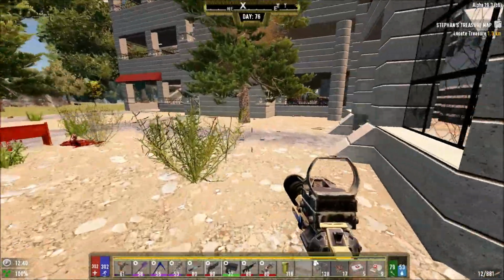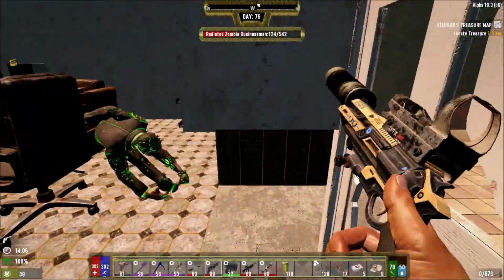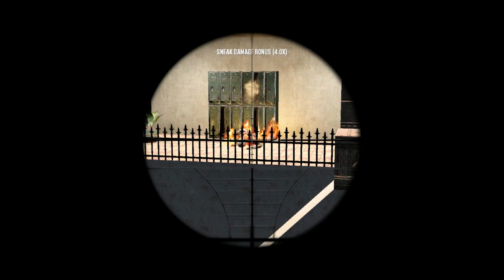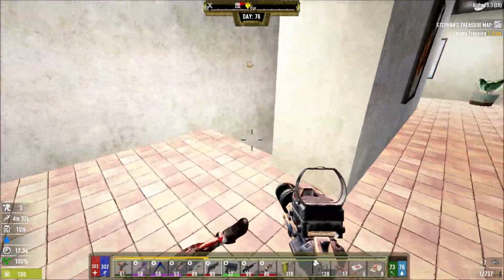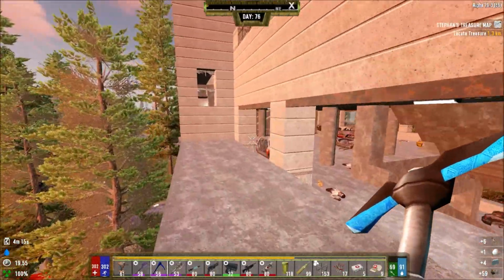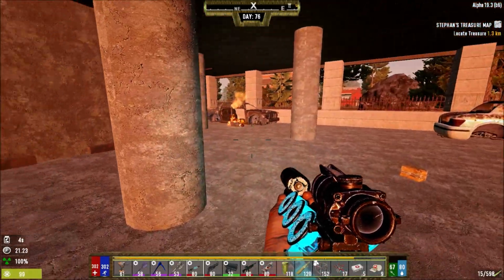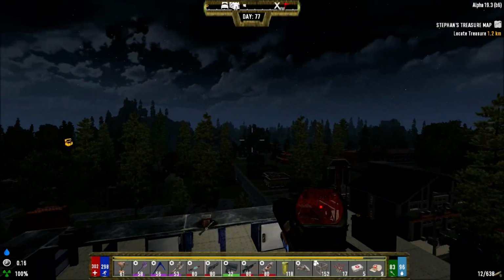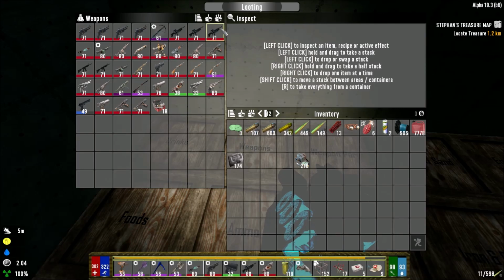This Is Where Hell Does All Its Business! | 7 Days to Die | Darkness Falls Mod | Alpha 19 s12 ep98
Game Settings:
Difficulty :          Insane
24 hr Cycle:               60 minutes
Zombies Day:   Walk
Zombies Night:   Run
Zombies Feral:   Run

Hardware:
• GPU: AMD RX580 (4GB GDDR5)
• CPU: Intel Core i7-7700K 4.2 GHz
• RAM: 32GB DDR4-2400
• Storage: 500 GB samsung evo SDD
• Speakers: Realtek High Definition Audio
• Microphone: Realtek High Definition Audio

Let’s Play 7 Days to Die Darkness Falls Mod Alpha 19 .3 Stable Build b9 s12 ep98 So This Is Where Hell Does All Its Business Alpha 19 Darkness Falls Mod Let’s Play Gameplay.

7 Days to Die is A LOT like Minecraft, but with better graphics.
7 Days to Die is an early access survival horror, pc, xbox and ps4, sandbox game set in an open world. 7 Days to Die is developed by The Fun Pimps.
7 Days to Die is a post-apocalyptic zombie apocalypse tower defense / base defense game.
7 Days to Die has multi player, single player and co-op and you get two types of map namely Navezgane and Random Gen.
7 Days to Die is like Minecraft but in my humble opinion it's way better sporting better graphics and actual block physics.
7 Days to Die there has crafting, building, exploration, zombie killing, looting, farming and hunting to name but a few features.

7 Days to Die has also been made available for purchase on console: ps4 and xbox.